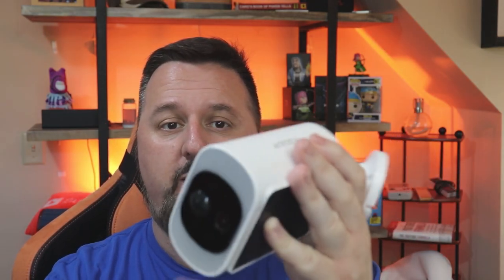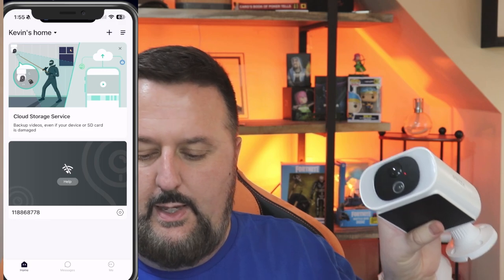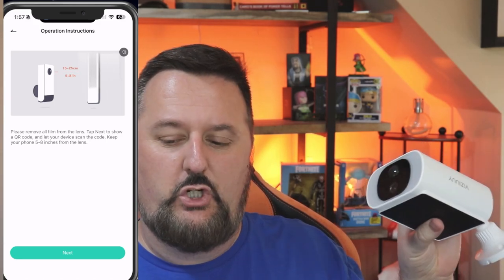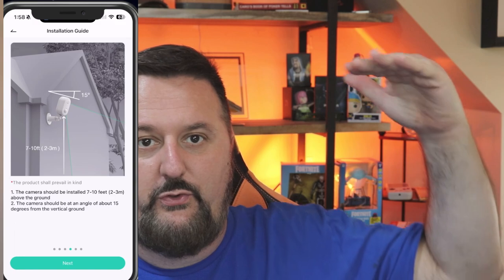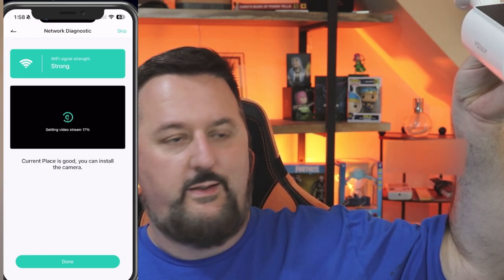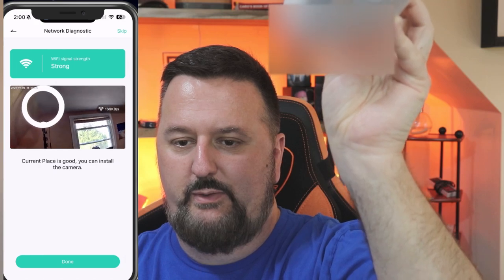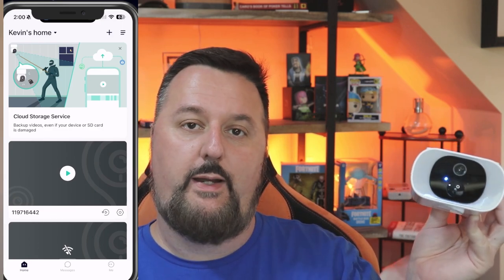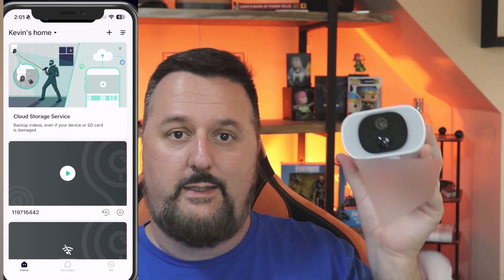2K Solar Camera for Outdoors - Wireless VIZIUUY - Full Review & Setup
Featured Product: Solar Camera Outdoor Wireless, 2K Cameras for Home Security with Embedded Solar Panel, WiFi Surveillance Camera, Colorful Night Vision, 2-Way Audio
Check Price On Amazon